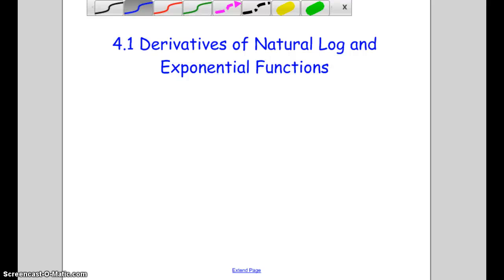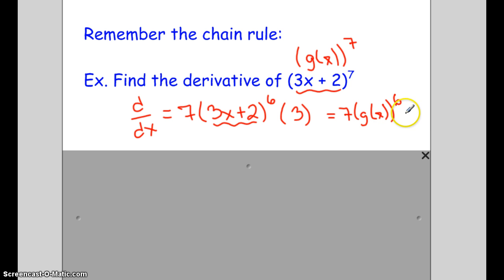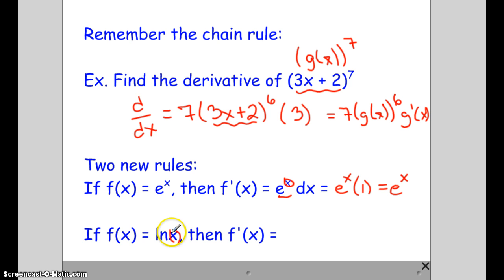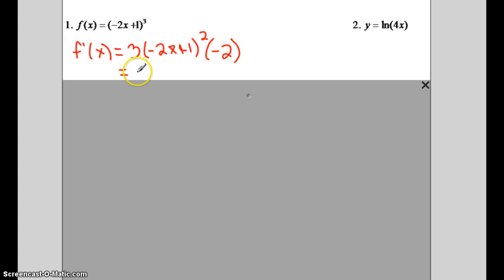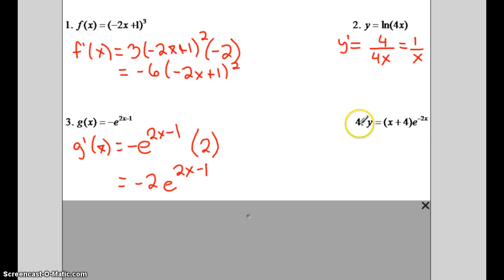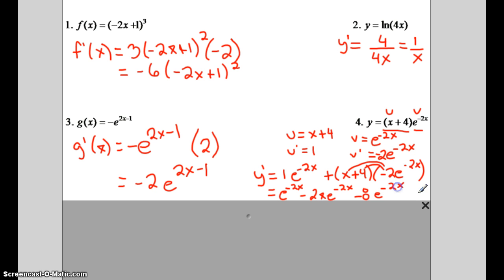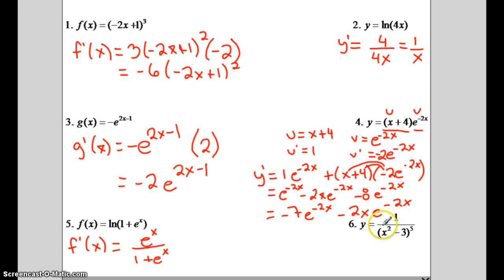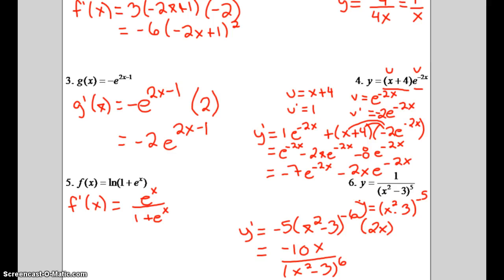WM IB SL 2 4.1 Derivatives of Log and Exp